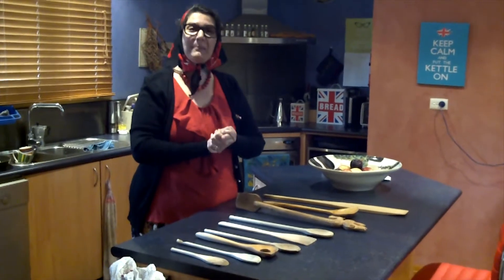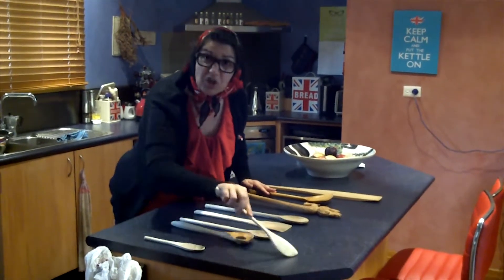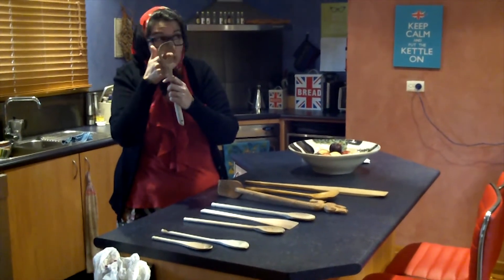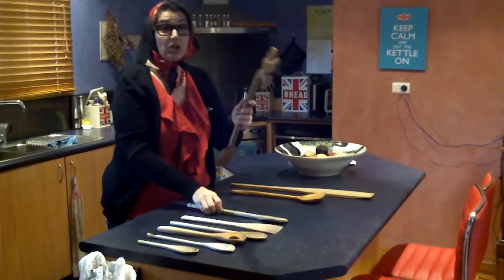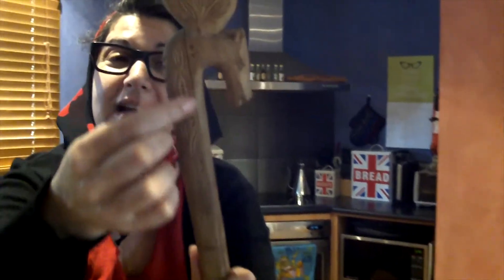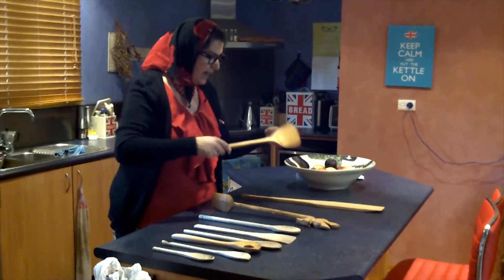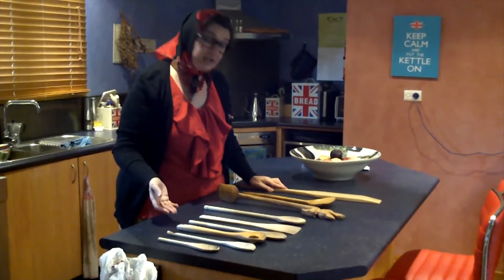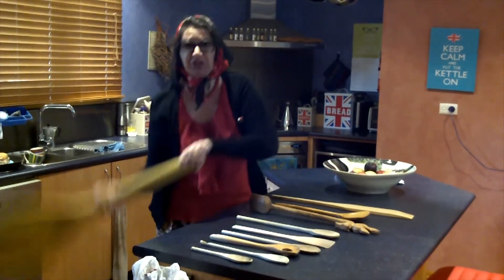Nonna Pina: My Wooden Spoons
Nonna Pina shows off her wooden spoons